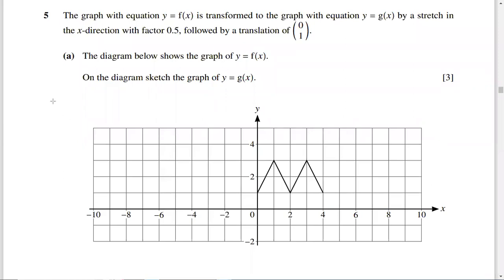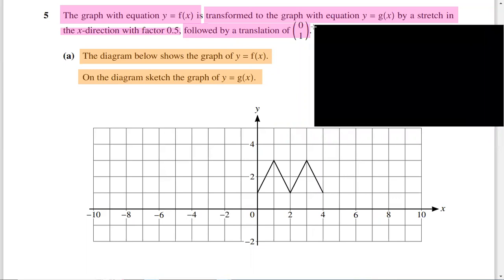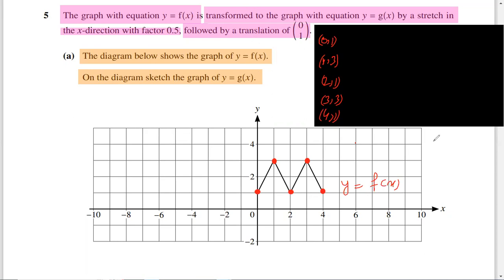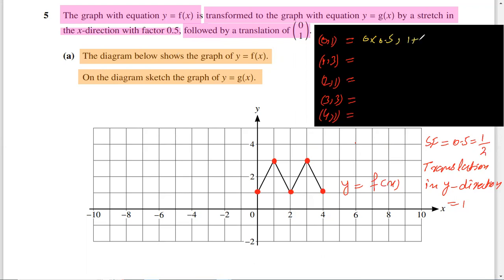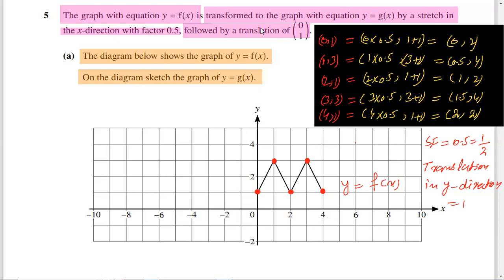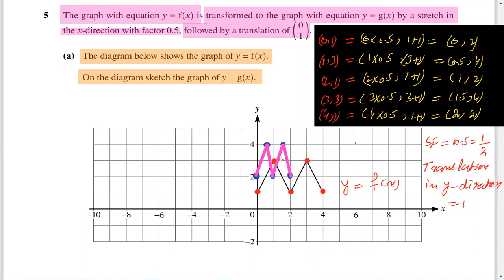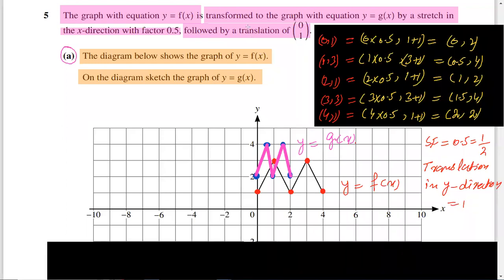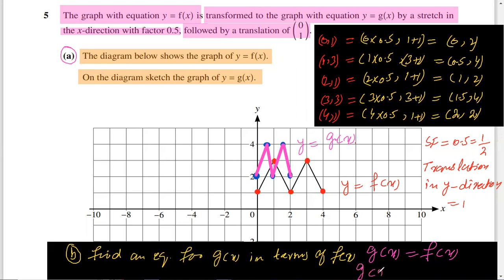9709/12/O/N/2022/ Q#5/Transformation||Topical P1 AS&AL Maths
9709/12/O/N/2022/ Q#5/Transformation||Topical P1 AS&AL Maths
AS Level Pure Math's Worked Solution  Transformation|| past paper|| By Amir Sandhu Math's Teacher Scholastic house academy/School Islamabad.